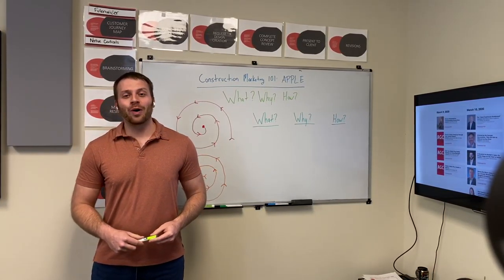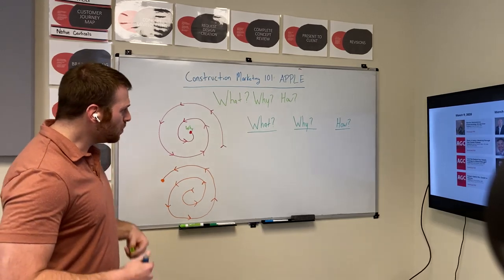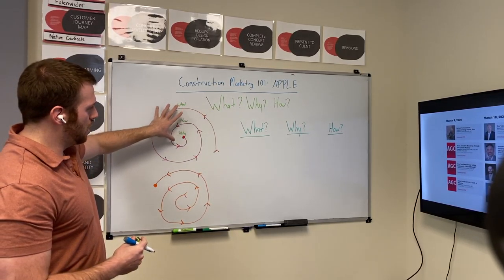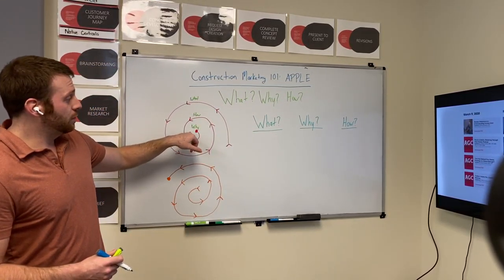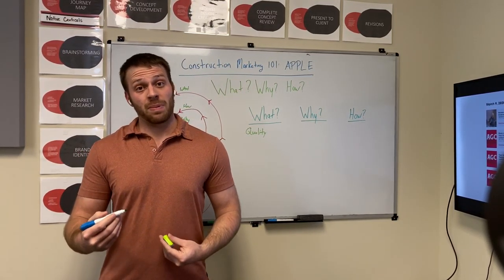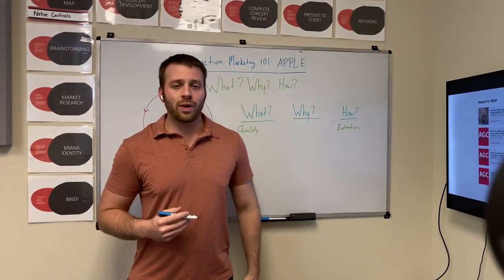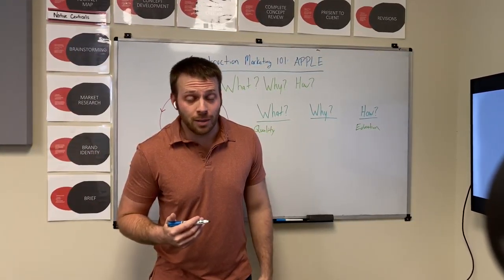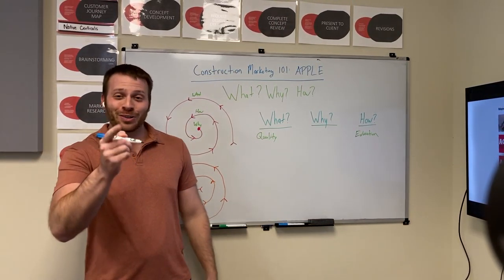What Apple taught us about marketing and how it applies to you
What can the company Apple teach us about an effective marketing and business growth strategy?

In this video, Reece dives deep on Apples process and the fundamentals of developing a strategy that is scalable and useful on all aspects of your business. If you ask the right questions, you will get the right answers.

Have you followed us on Facebook and Instagram yet? Click here for more content: